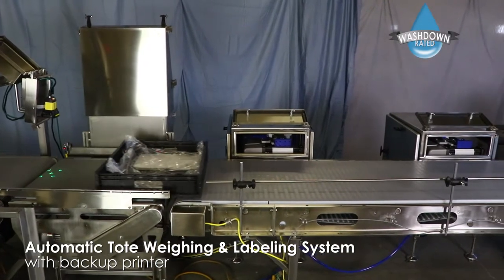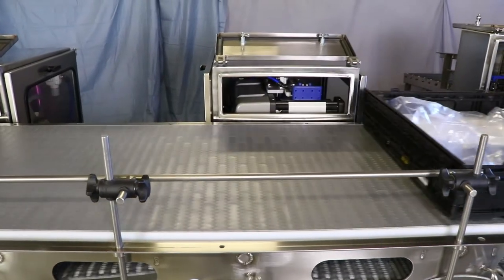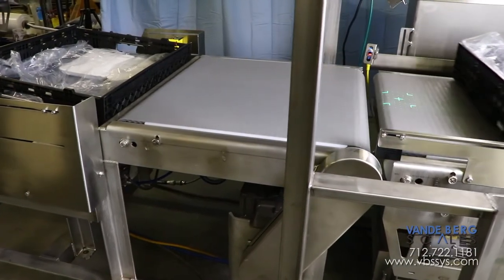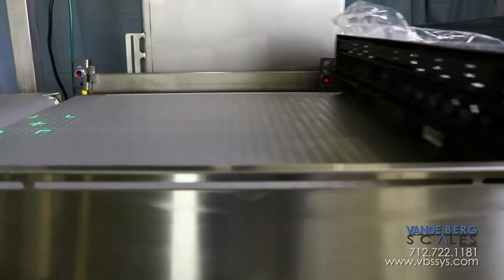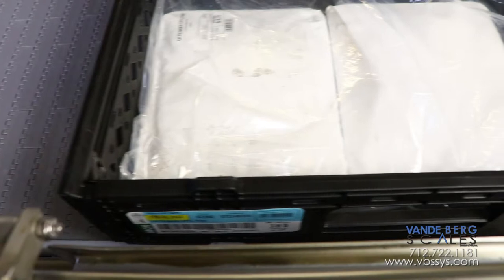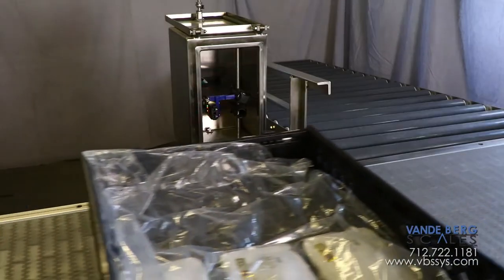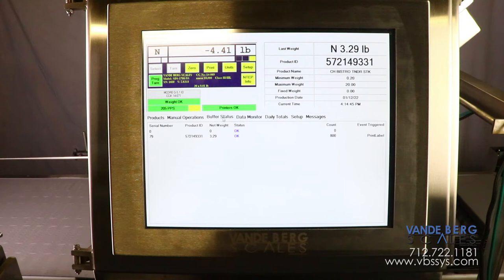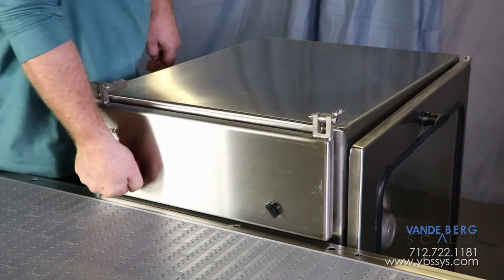Washdown Rated Automatic Tote Weighing & Labeling System with Backup Printer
| This washdown-rated tote labeling system was engineered to space out and scan a barcode through a plastic bag in a tote, combine pre-ident information from the scanned product, and label the tote as it proceeds down the conveyor. A backup printer/applicator was also included on this system.

⌚Timestamps
0:00 System Overview
0:30 System Introduction
2:24 Labeling System Features
2:44 Secondary Configuration
3:14 End Screen

👋🏼 About us⚖️
Vande Berg Scales, the trusted leader in in-motion weighing, offers numerous products for weighing, counting, moving, labeling, protecting, and sorting!